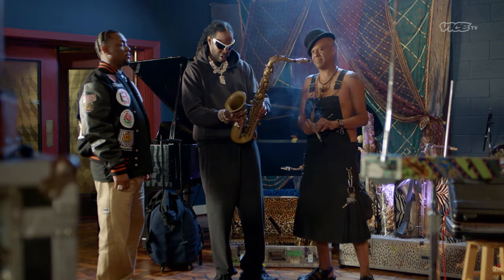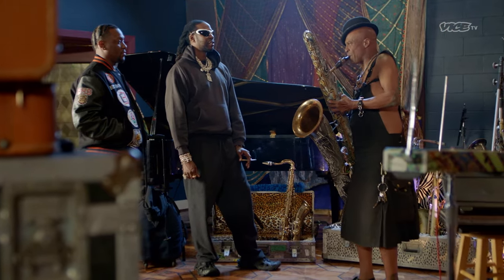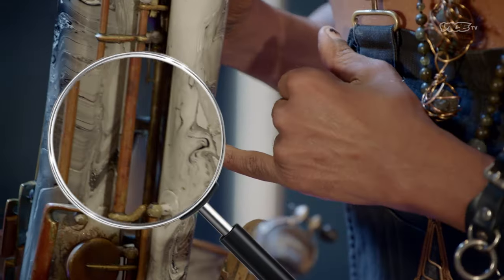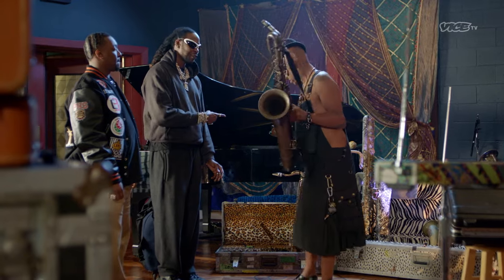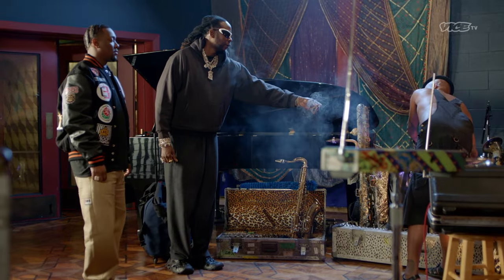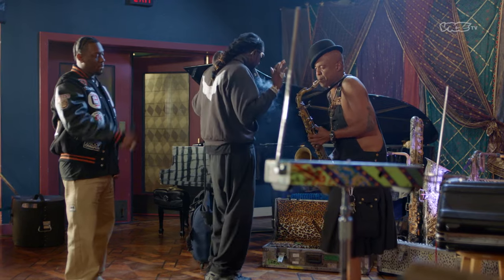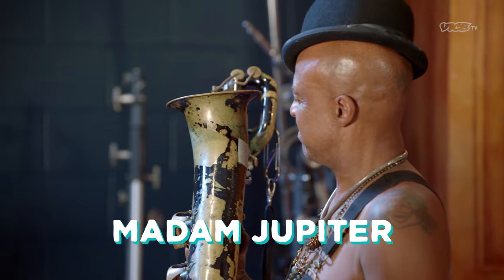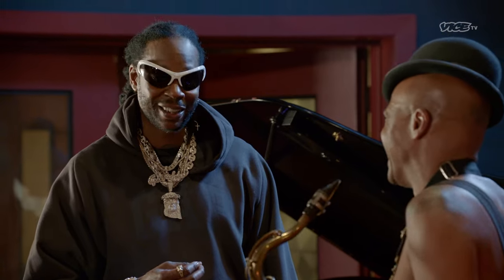What a $500k Saxophone Looks Like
2 Chainz finds out what you get if you spend half a million dollars on a saxophone.